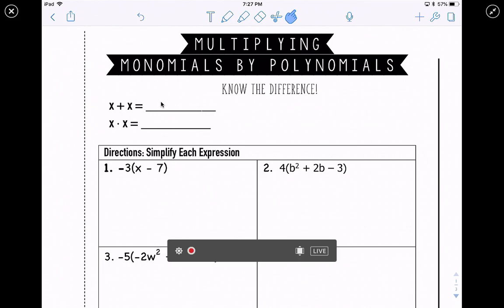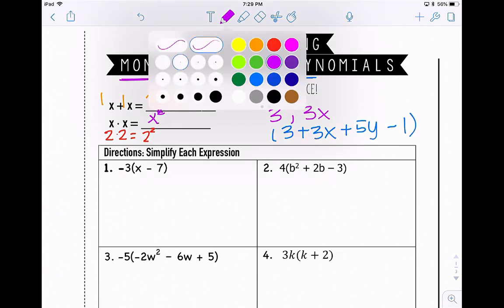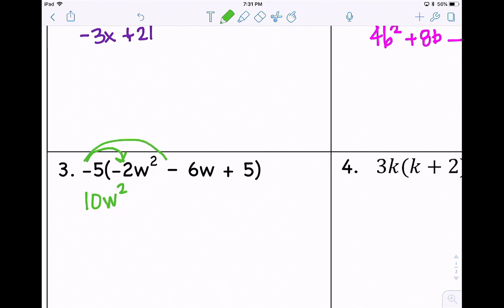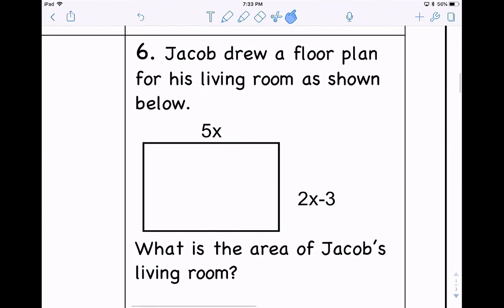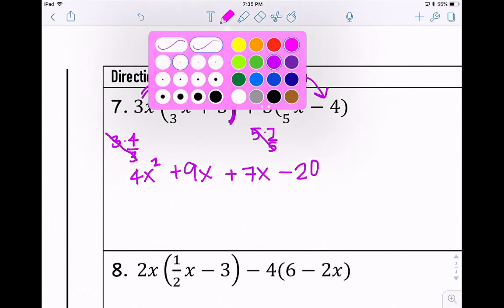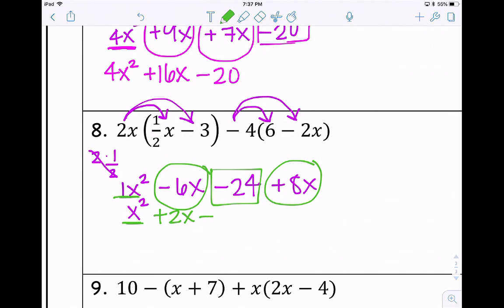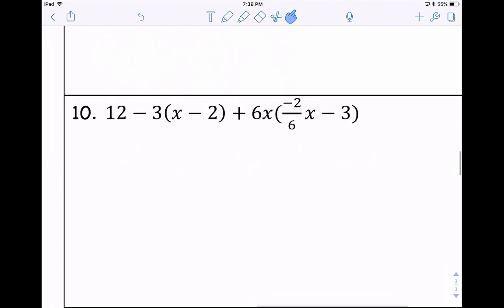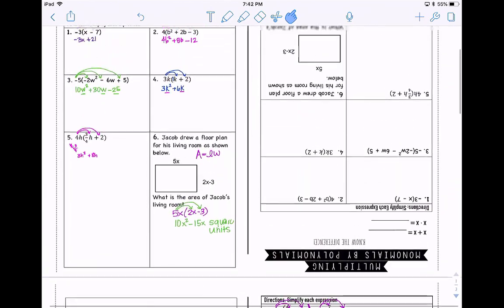Monomial x Polynomials